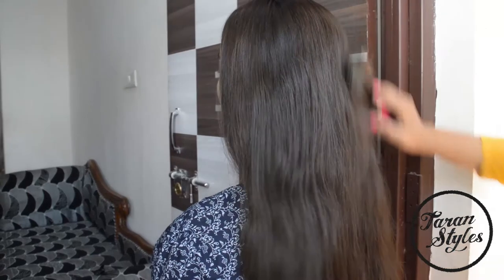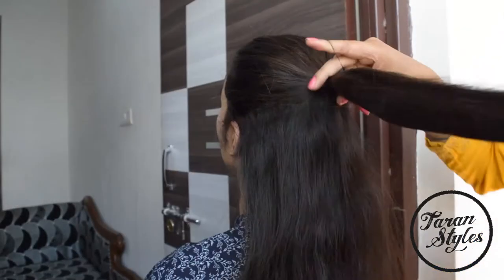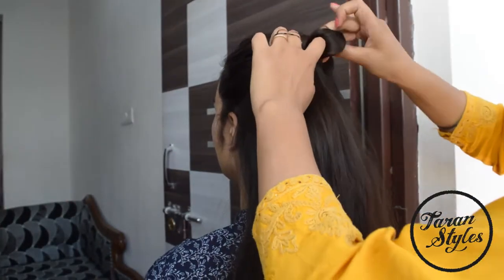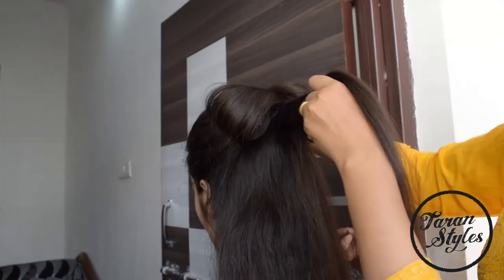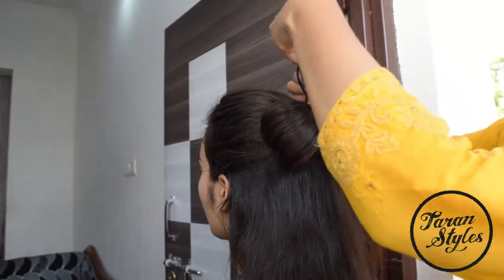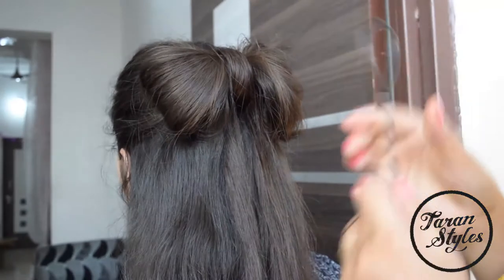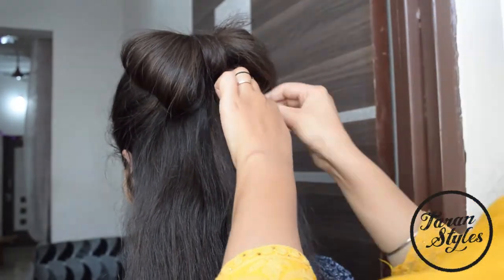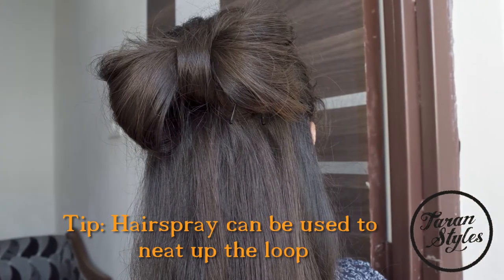Cute Hair bow video tutorial for girls.. Taran Styles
Simple and Easy  Hair bow, Half  hair updo for girls